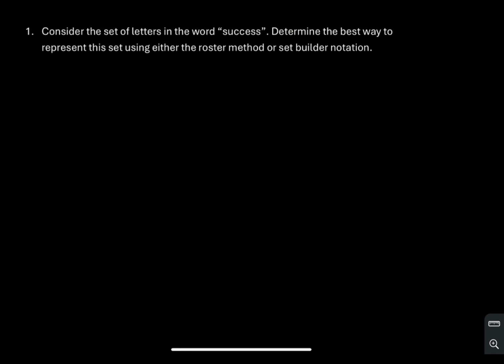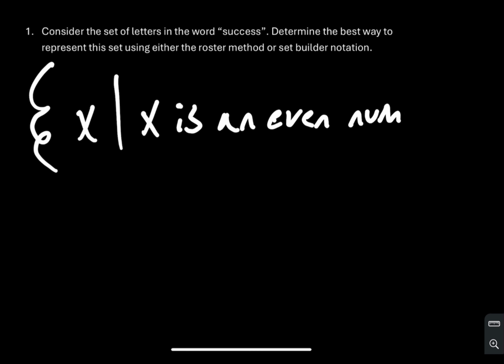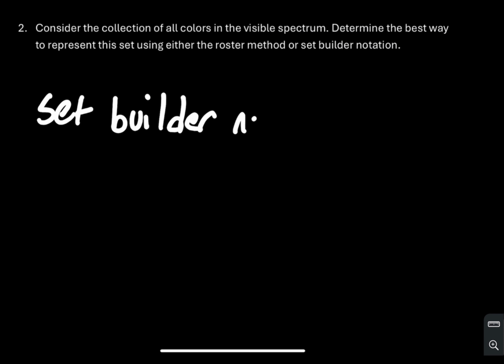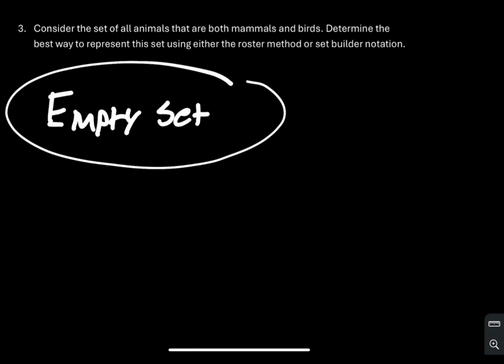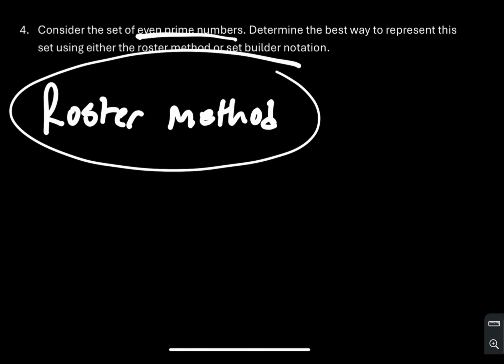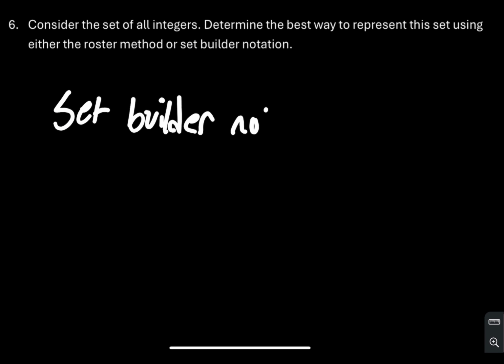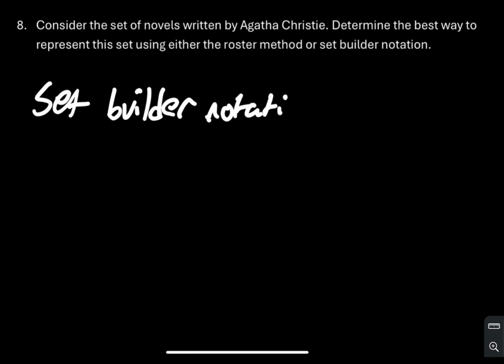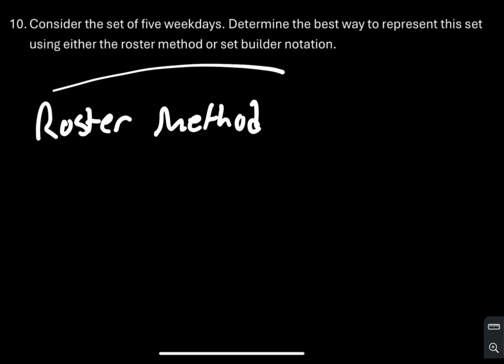Sets using Various Methods (Contemporary Mathematics)